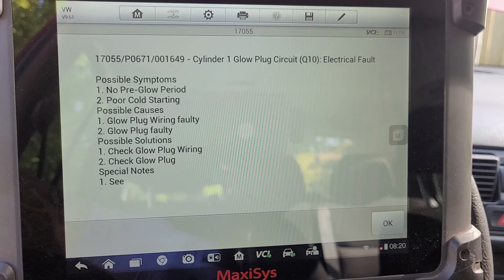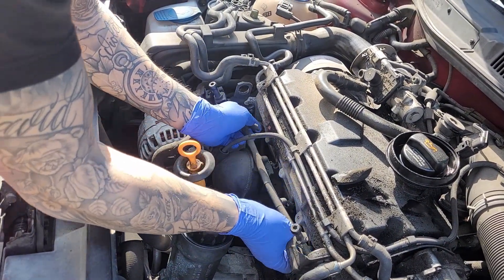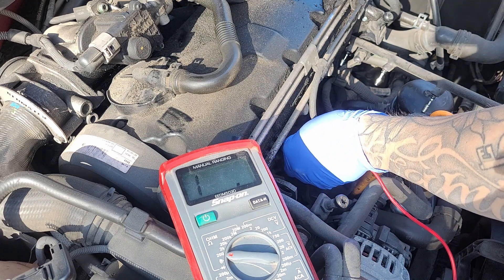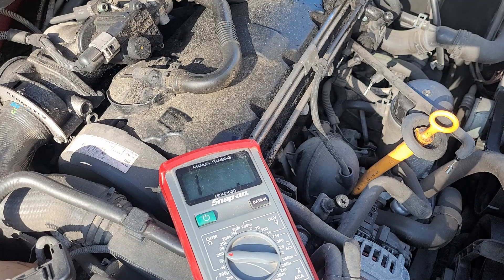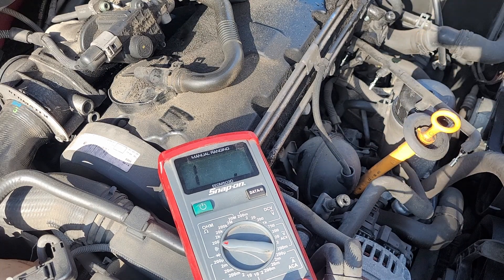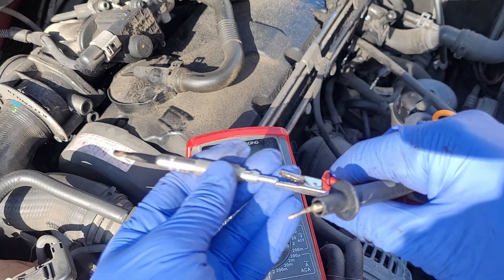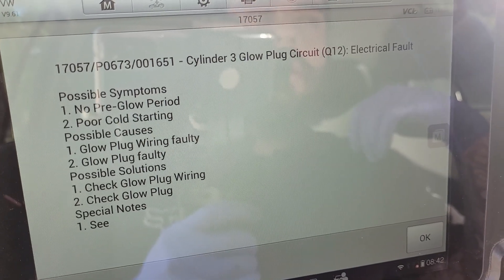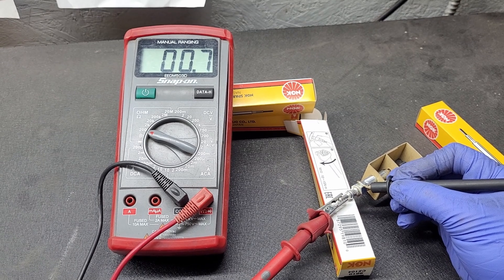VW TDI - P0671 P0672 P0673 P0674 QUICK DIAGNOSIS AND REPAIR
Here is a quick diagnosis and repair of a VW diesel TDI . For codes P0671 P0672 P0673 P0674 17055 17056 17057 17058